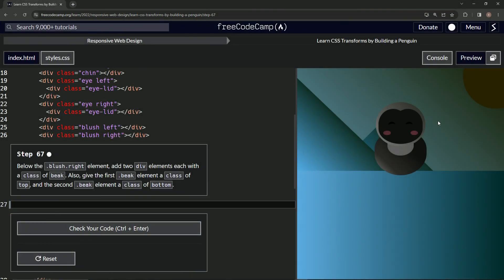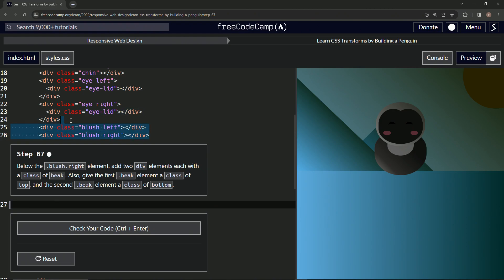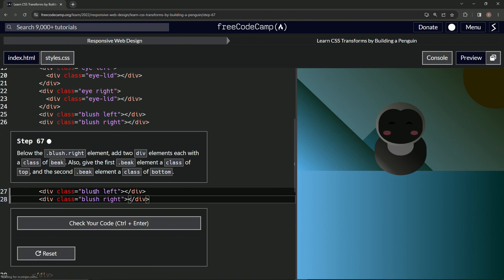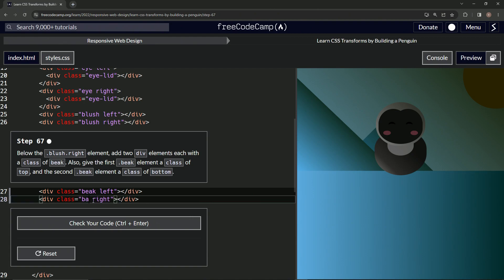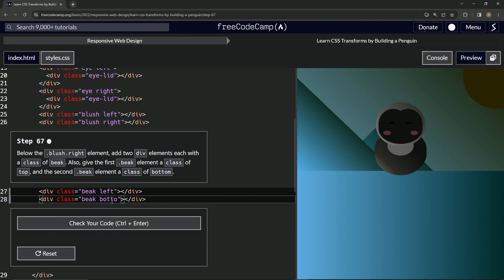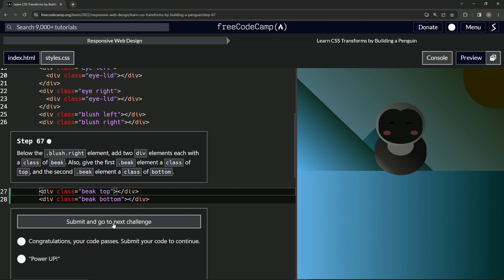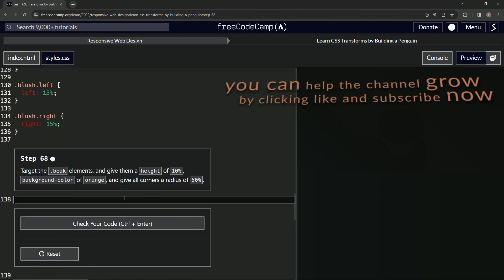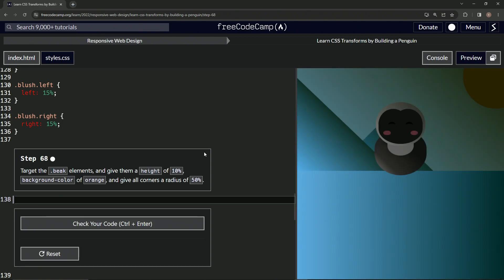Build a Penguin - Step 67 | Learn CSS & HTML | FreeCodeCamp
Episode 67: "Beak Breakdown - Flappy Penguin's Rad Development!" 🎨✨

Welcome back, code enthusiasts and penguin pals! 🎉💻 Episode 67 of our series is all about the beak - a vital part of Flappy Penguin's adorable visage. We're continuing our journey into the CSS wilderness, this time focusing on adding the top and bottom parts of the beak. Ready to have a rad time? Let's dive right in! 🎨✨

What's the deal in this episode? 🎨💻🌻

- **Beak Breakdown**: Discover how we can create complex shapes like Flappy's beak using simple div elements. It's all in the details! 🎨✨
- **Mastering Multiple Classes**: Learn how to apply multiple classes to a single HTML element and see how this impacts our styling and positioning possibilities. 🖥️📐✨
- **Transforming with CSS**: Step-by-step, we're turning simple shapes into an adorable penguin. Witness the magic of CSS transform our digital canvas. 🎨🌐🖋️

This episode is for everyone - whether you're a code pro, a design enthusiast, or someone who simply enjoys a rad penguin journey! We've got fascinating insights, helpful lessons, and lots of fun in store. 🎨💻🌻

Did you find the beak breakdown intriguing? 🔔🎨 Every bit of your support helps us to bring more exciting content your way. 💎💬🌟

Grab your code editor and join us in Episode 67 as we continue crafting our charismatic penguin. Stay inspired, keep creating, and let's have a rad time coding! 🎨✨